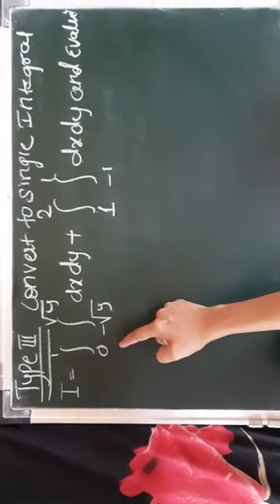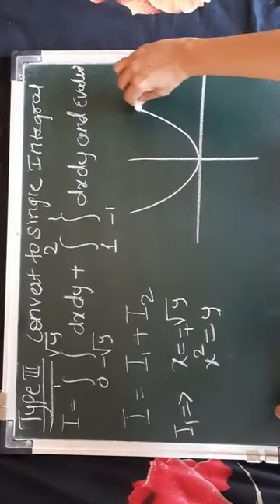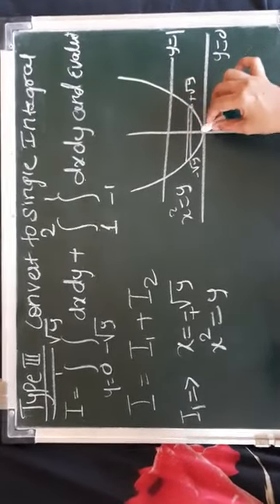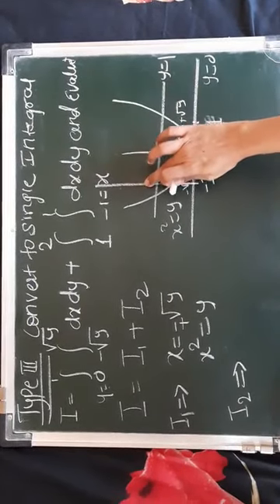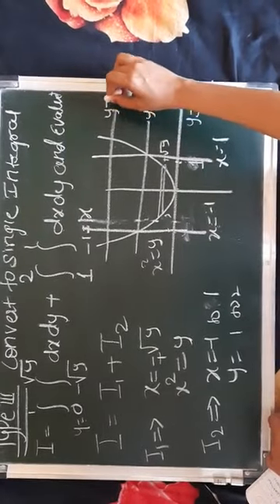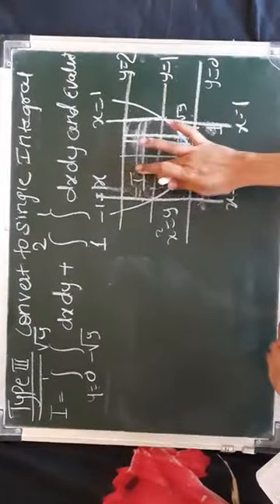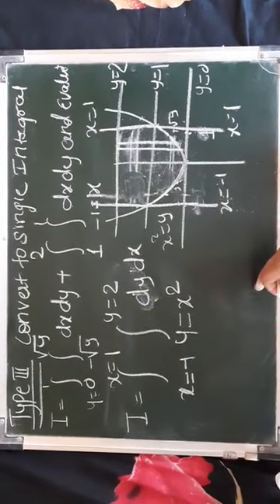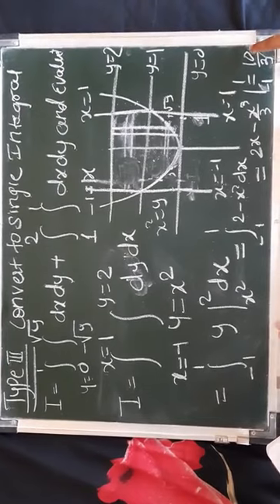Combine to single integral lecture 3